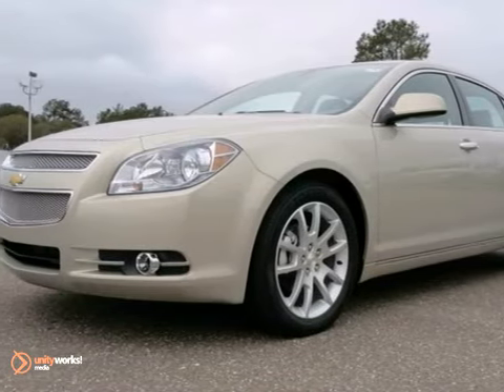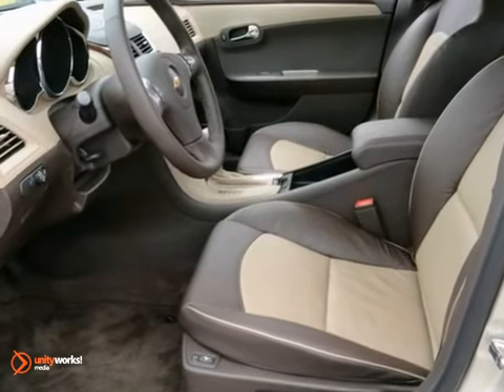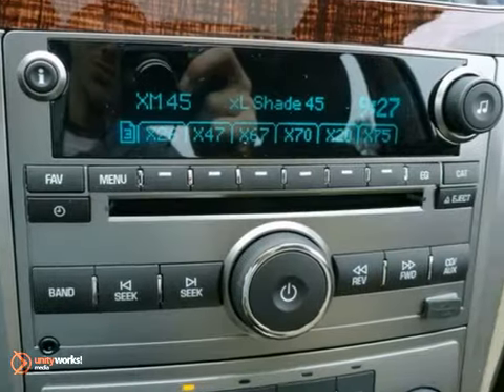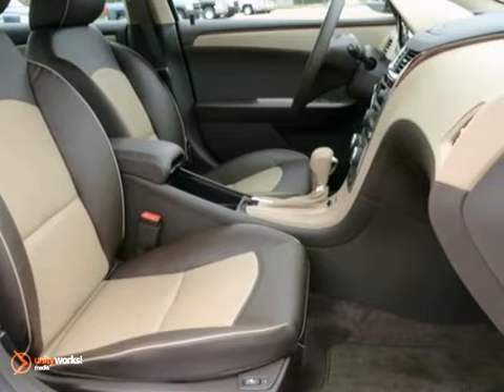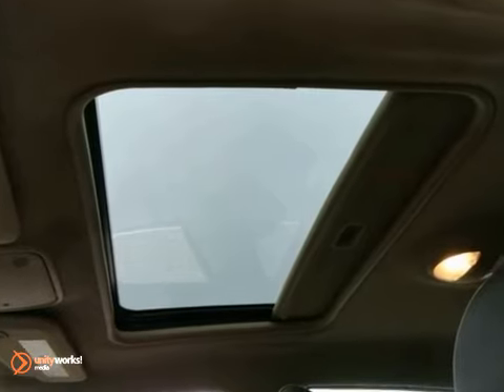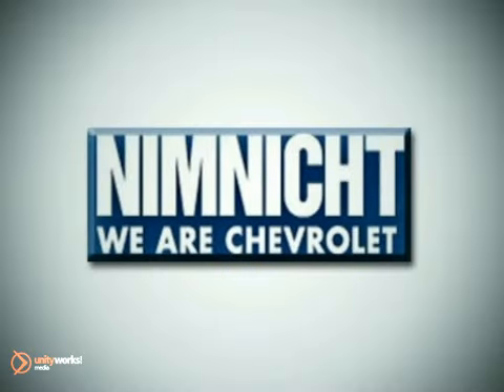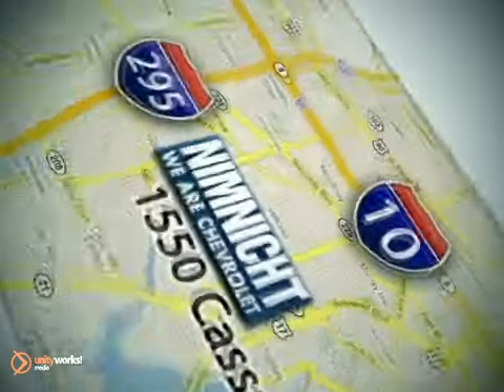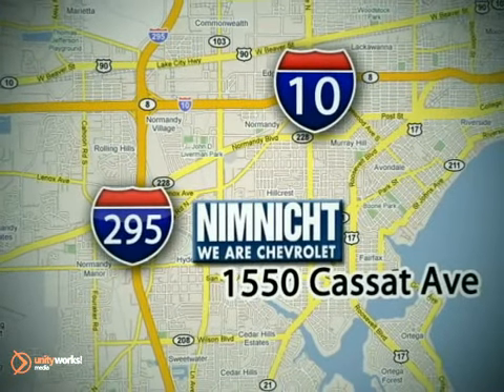2012 Chevrolet MALIBU #2-13037 in Jacksonville FL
If you are looking for real value on a great new car, Nimnicht Chevrolet invites you to call and make an appointment to view this 2012 Chevrolet MALIBU, stock# 2-13037. We are conveniently located near Jacksonville FL Orange-Park, FL and known for our great selection, reliability and quality. Call to take a look at this 2012 Chevrolet MALIBU today.

Nimnicht Chevrolet
1550 Cassat Avenue
Jacksonville FL Orange-Park FL, 32210

Nimnicht Chevrolet is a premiere Chevrolet Dealer featuring a great selection of New, Used, and Certified Pre-Owned Chevrolet Cars, Trucks, and SUVs. Nimnicht Chevrolet is conveniently located in Jacksonville, FL and services the surrounding communities, such as Orange Park, Palm Coast, Yulee, Macclenny, Palm Valley, St. Augustine, Lakeside, Gainesville, and Fruit Cove.

Nimnicht Chevrolet prides itself on excellent customer service and upholds the long standing reputation of Chevrolet. Whether you are taking advantage of a great APR Rate, Lease Special, Purchase Price, this Florida Chevrolet Dealer will assist with your next purchase all while assuring a hassle free car buying experience.